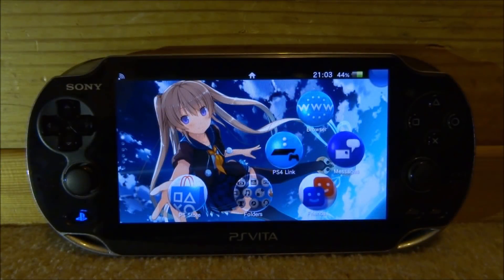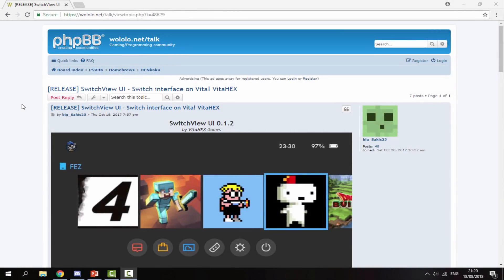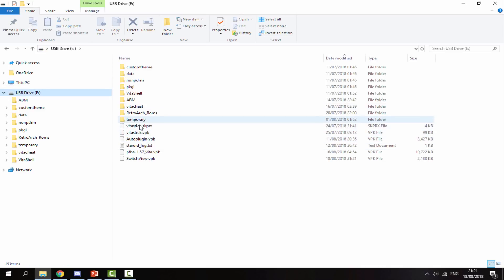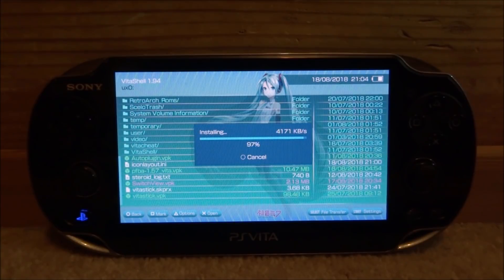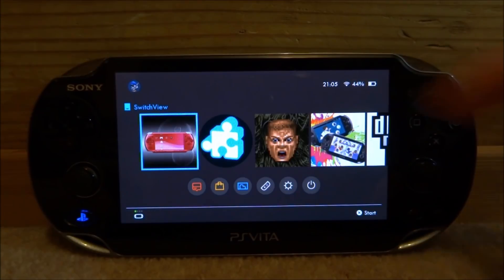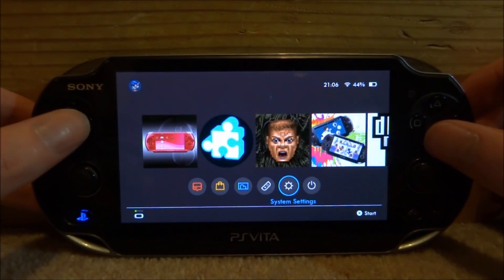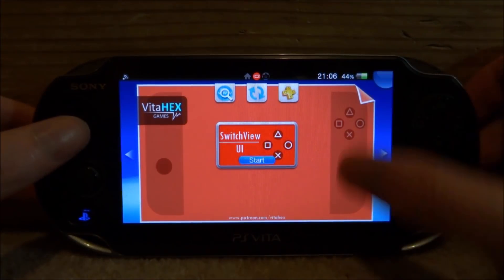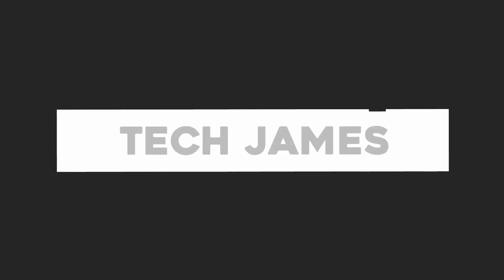Nintendo Switch Interface For PS Vita!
For this tutorial, I’ll show you how to get a Nintendo Switch UI interface for your PS Vita!